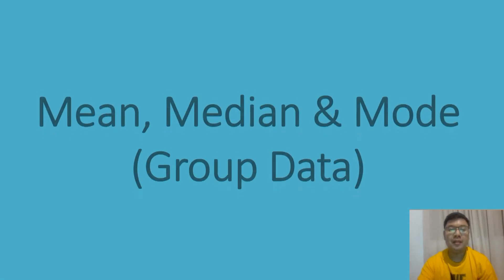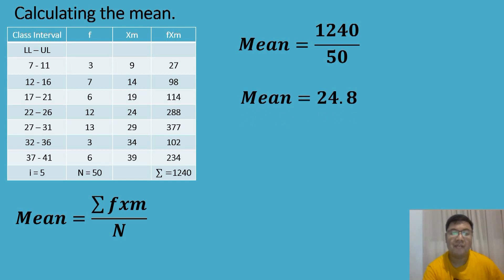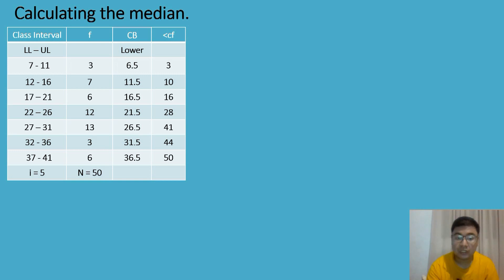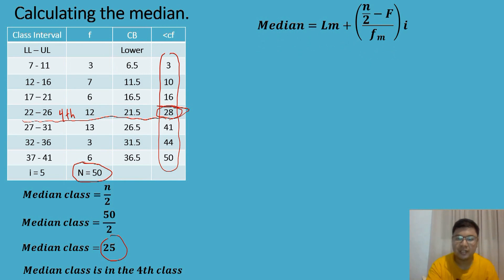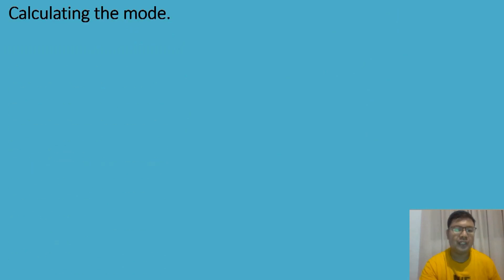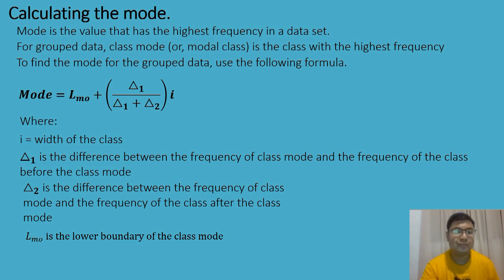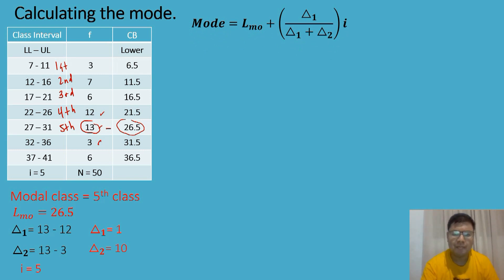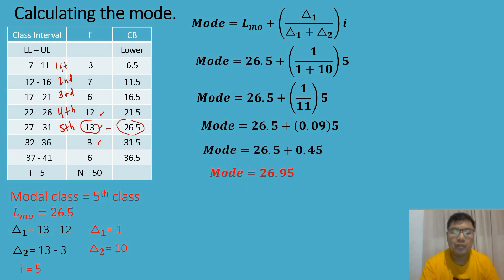Measures of Central Tendency Group Data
sorry for the background music these are the times na nageexperiment palang ako sa video editing. thanks for understanding. i will be making new videos about this topic this school year.